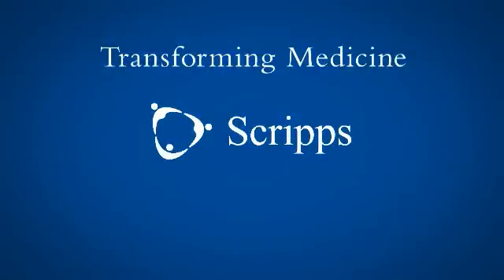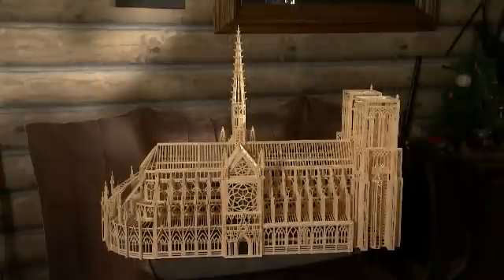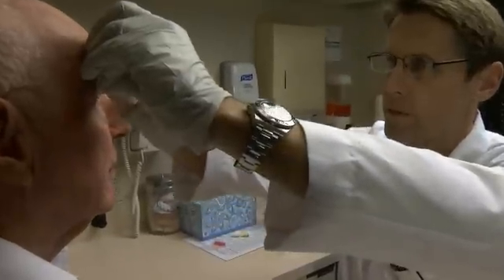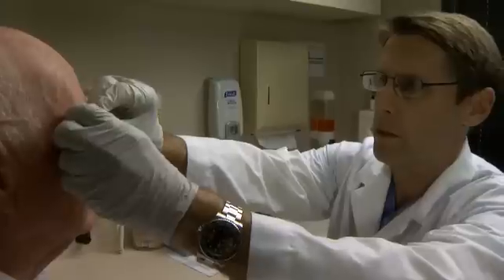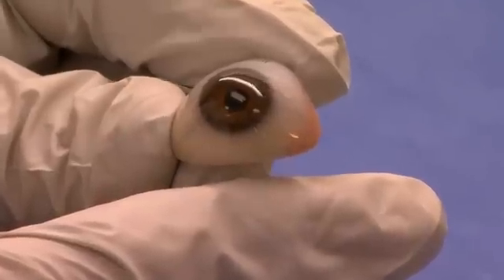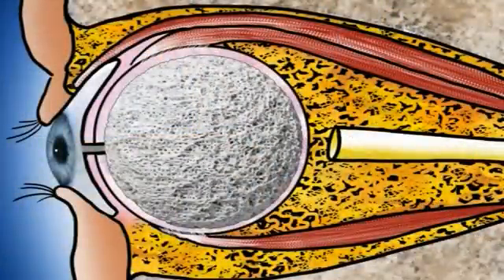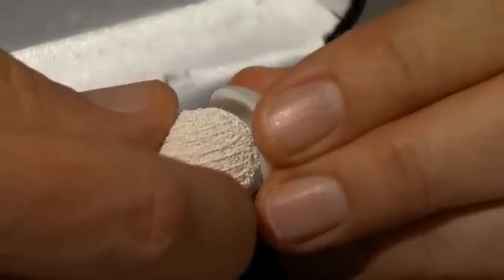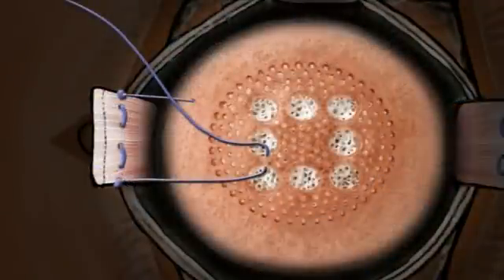Artificial Eye Implant Developed from Rare Coral Becomes Part of Body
Ron Remsberg received a Bio-Eye, an artificial eye that is designed to look -- and move -- like a real eye. The porous coral it's made of allows blood vessels to grow into the implant.